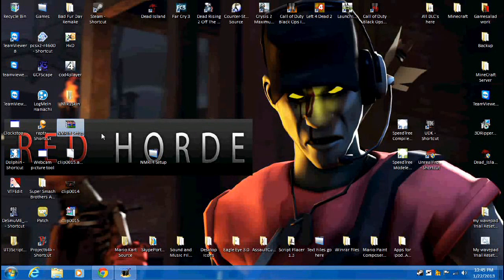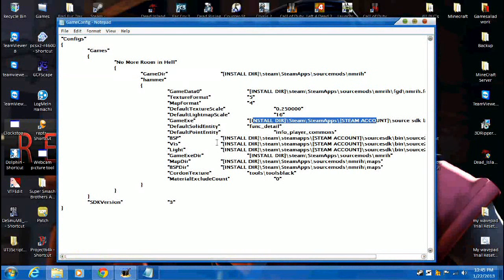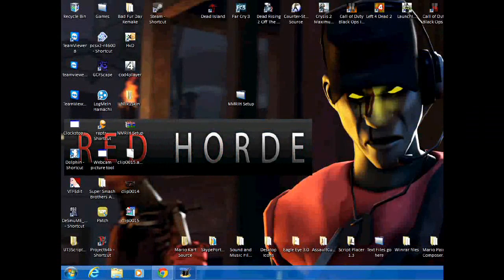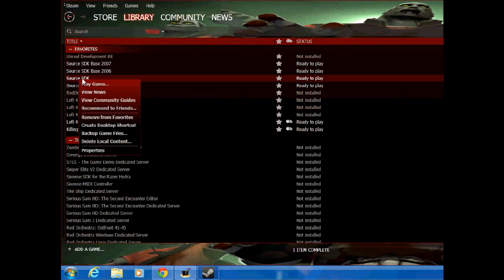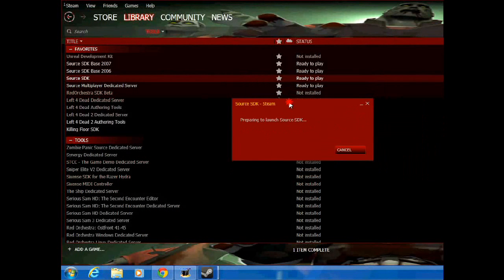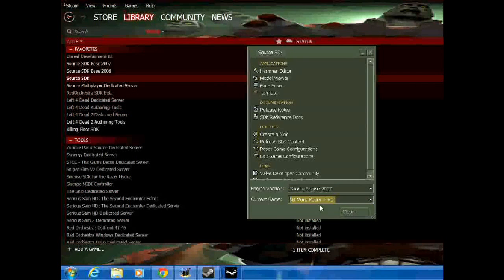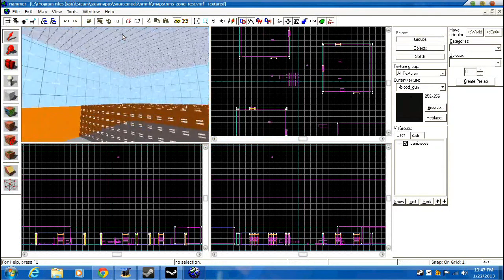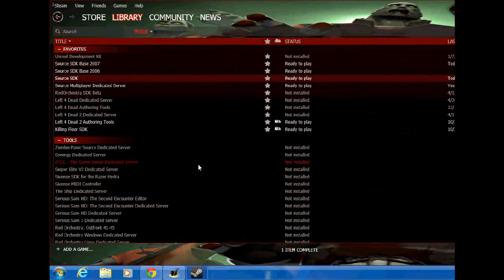How to setup hammer editor for No More Room In Hell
Here is the link for the setup plus my steam skin.

Please leave me some feedback on my skin for glitches like so.

Thankyou
Sincerely,
XxstiffmisterxX

I do not take any credit for this mod.